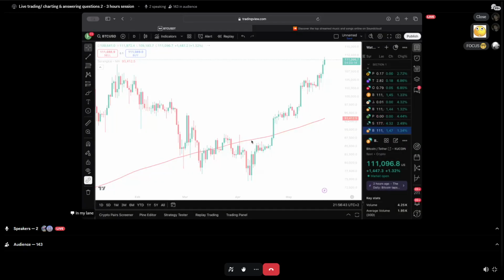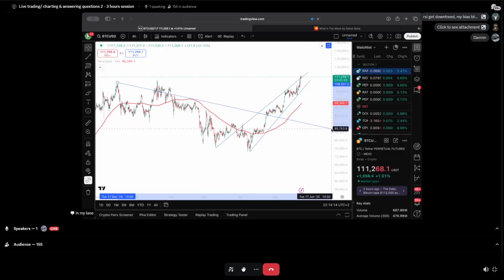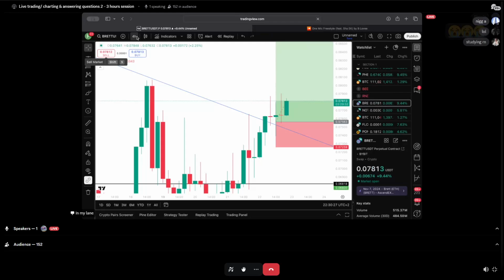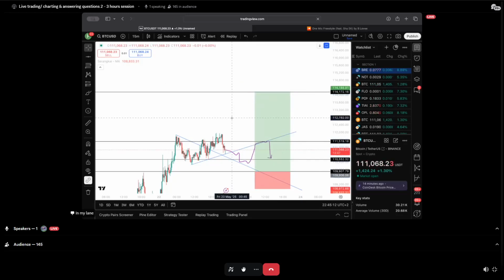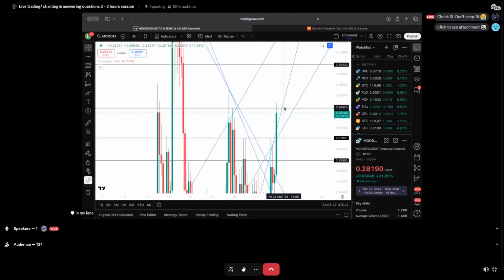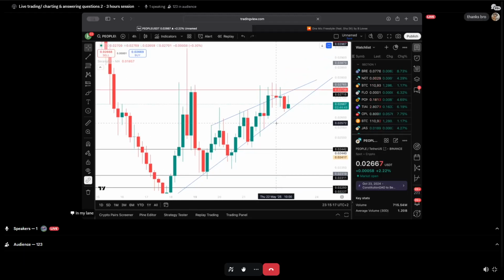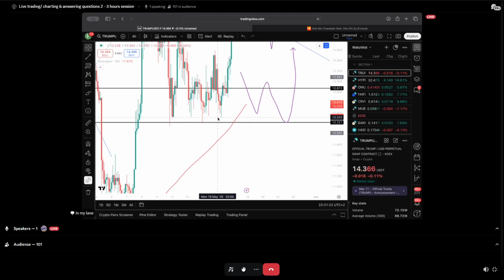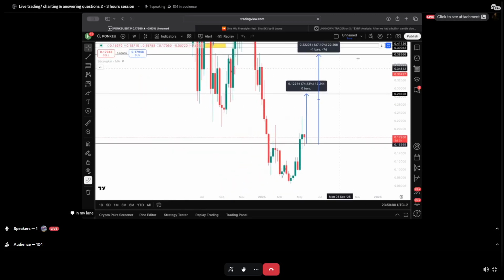Fatty Livestream 1 (charting crypto coins)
TIMESTAMPS

00:00 BTC
30:27 HAEDAL/BRETT/ BAKE/FET
42:46 BTC
58:33 MOODENG
01:08:04 ZIG
01:15:48 PEOPLE
01:28:34 TRUMP
01:45:01 XRP
01:51:41 END